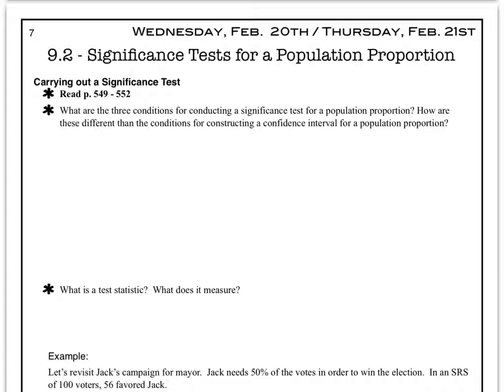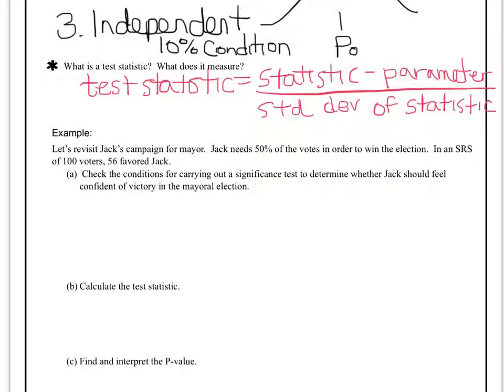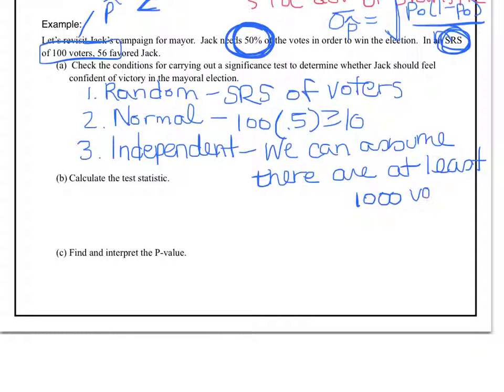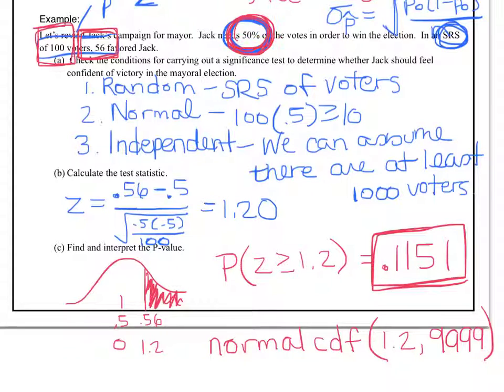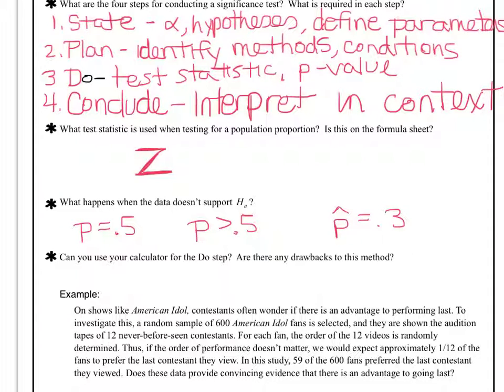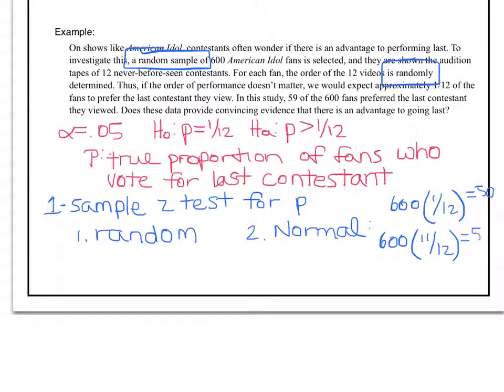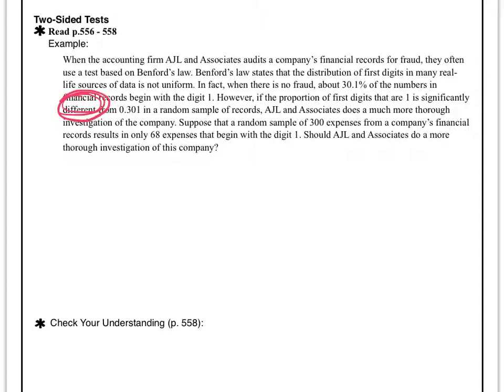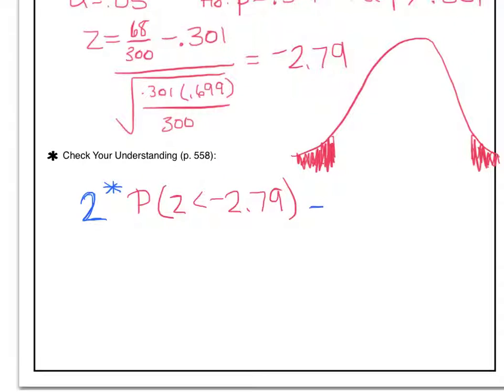Wed. February 20 / Thurs. February 21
1 sample z test for p